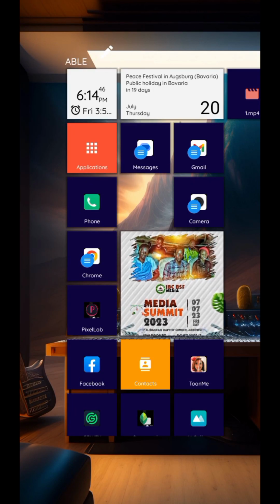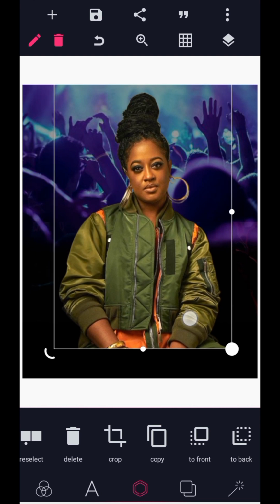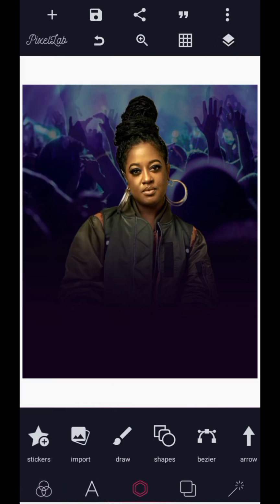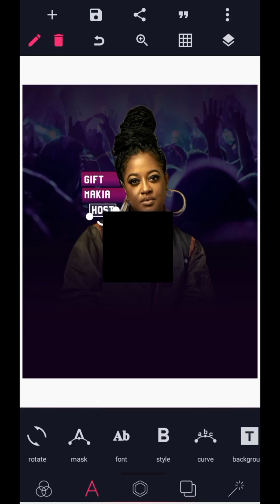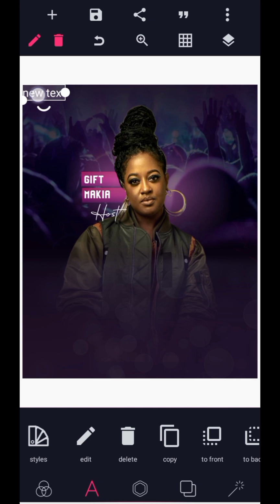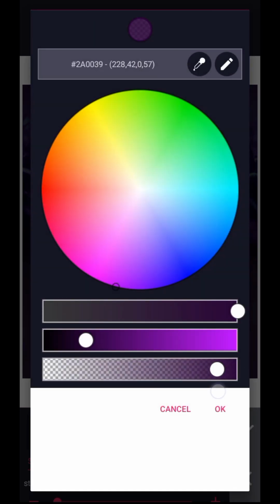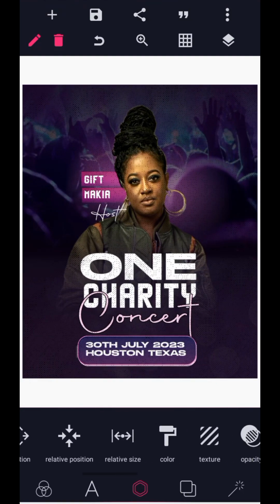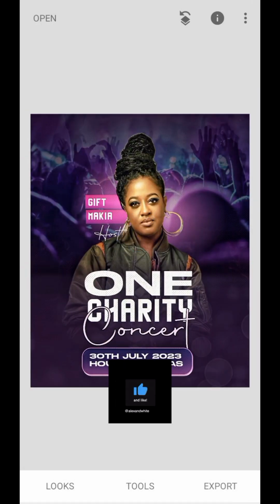Great Tips About Concert Flyer using Smartphone